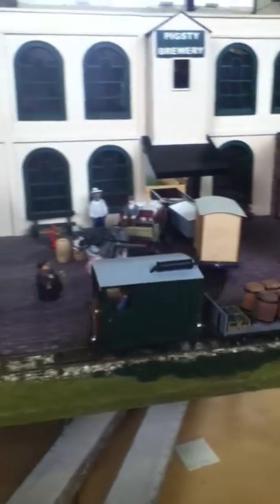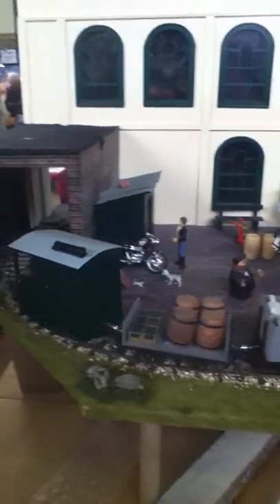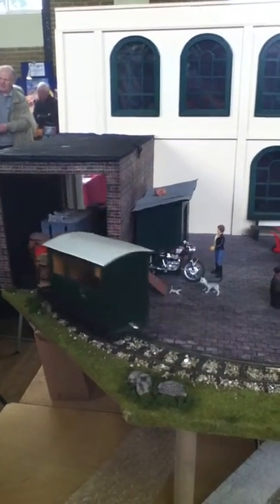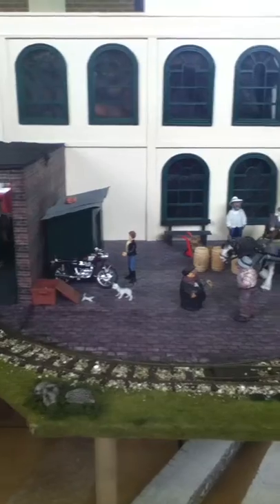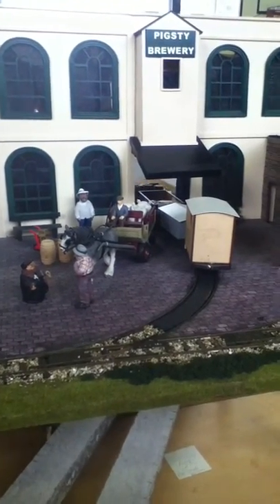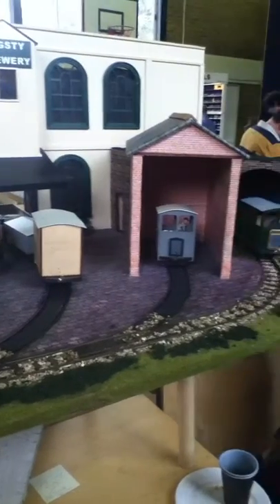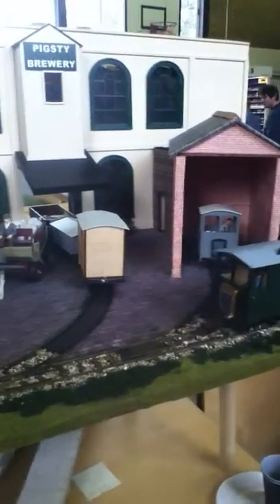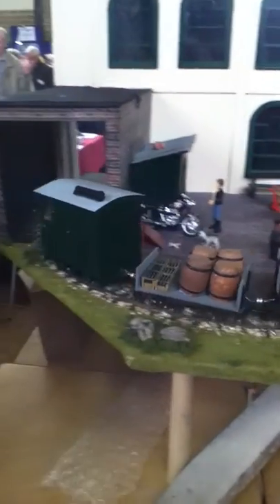Narrow Gauge South West: Pigsty Brewery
Suggestions needed!